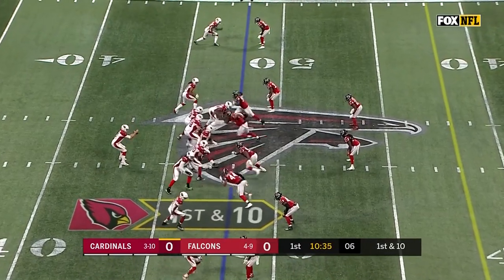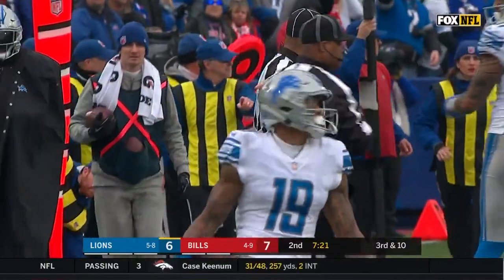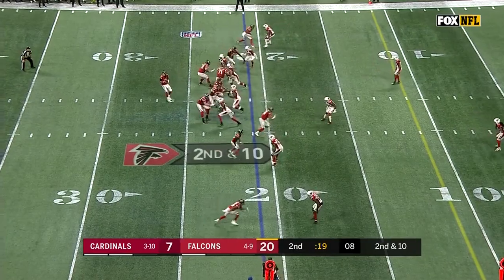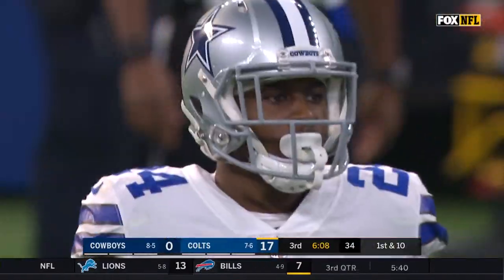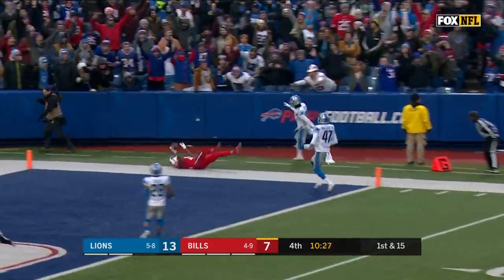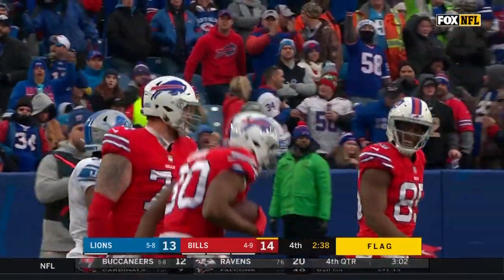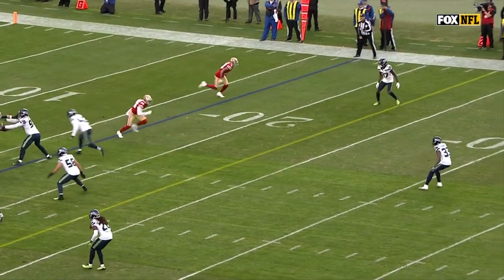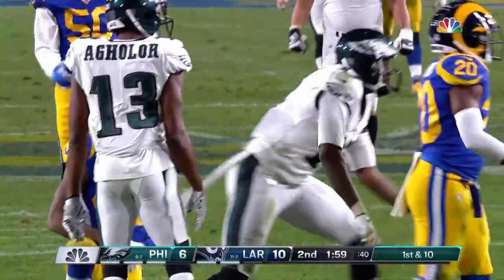Best Catches from Sunday | NFL Week 15 Highlights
Check out the best catches during Week 15 of the 2018 NFL season!